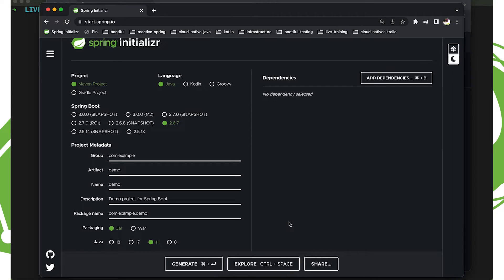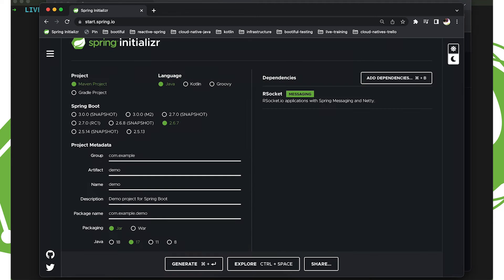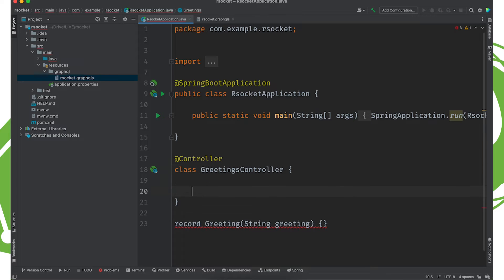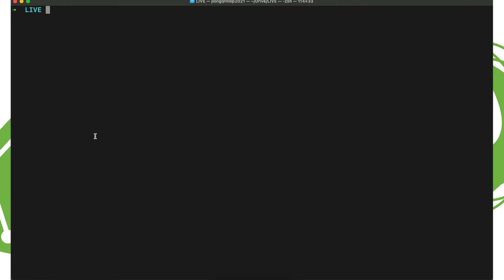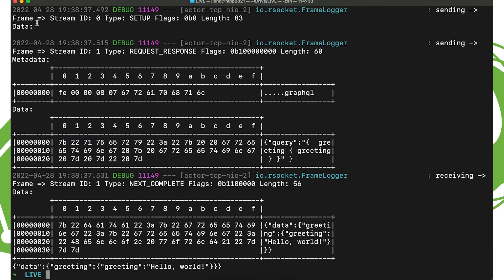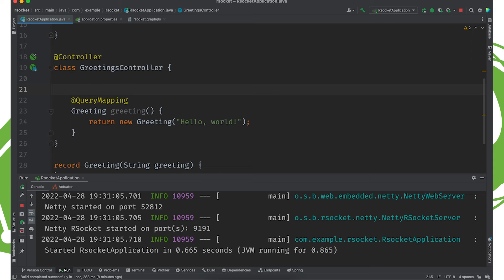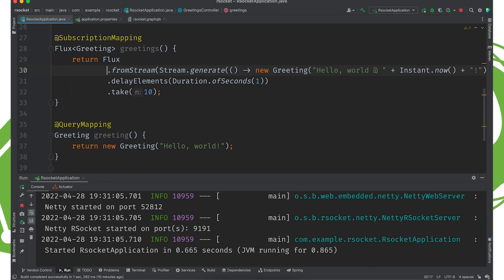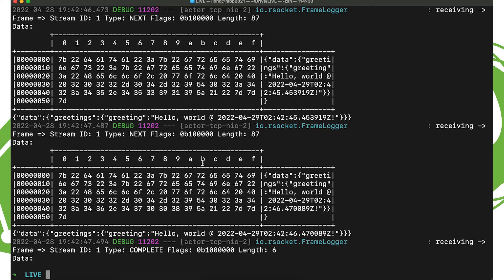Spring Tips: Spring for GraphQL: Streaming Subscriptions with RSocket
Hi, Spring fans! In this installment, Spring Developer Advocate Josh Long (@starbuxman) , Spring for GraphQL lead Rossen Stoyanchev (@rstoya05), and GraphQL Java lead Andi Marek (@andimarek) look at how to stream data with GraphQL subscriptions, which work independent of underlying transports like SSE, WebSockets, and - as we focus on in this episode - RSocket.